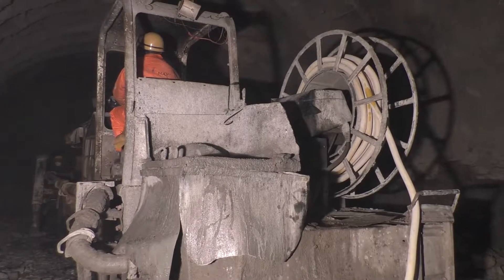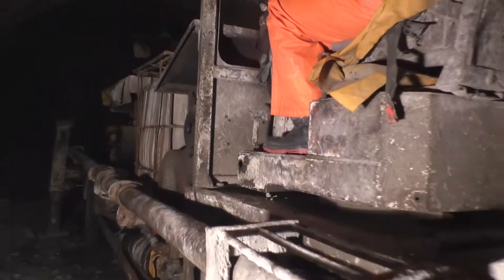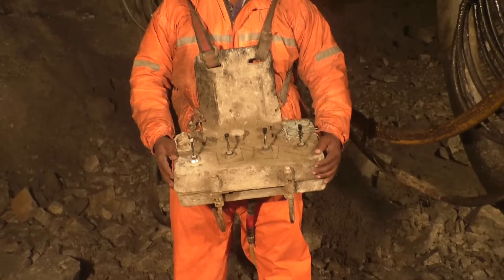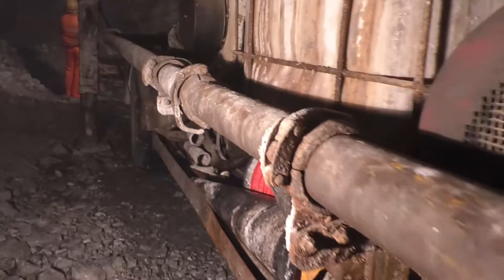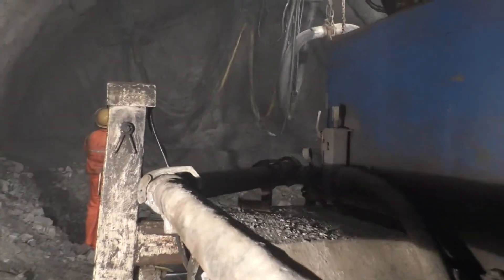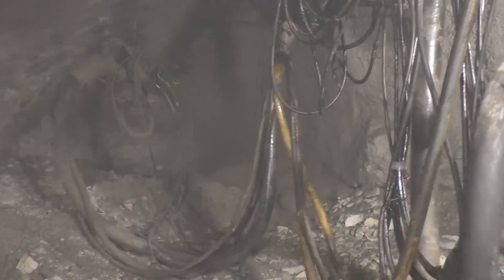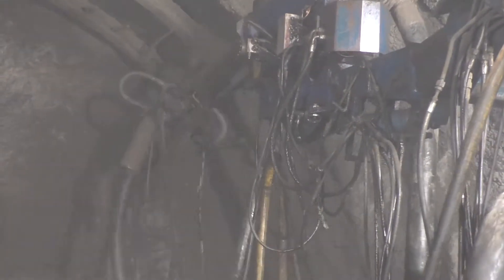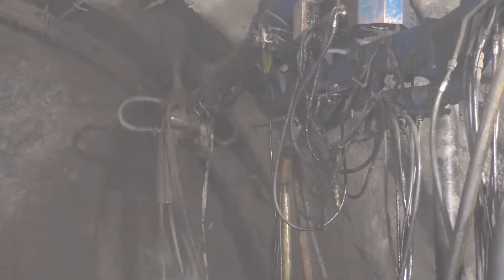Shotcreting as primary support in tunnels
The video shows the details of shotcreting or sprayed concrete in tunnels for providing primary support.